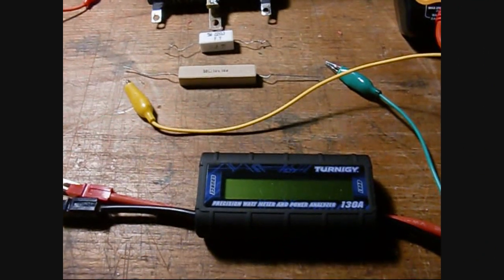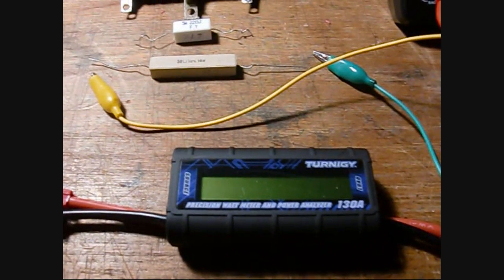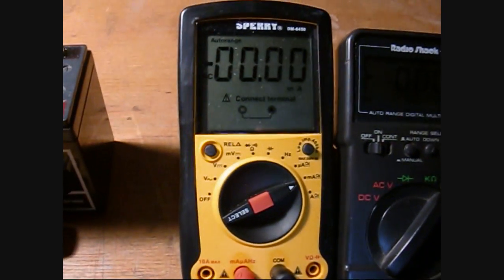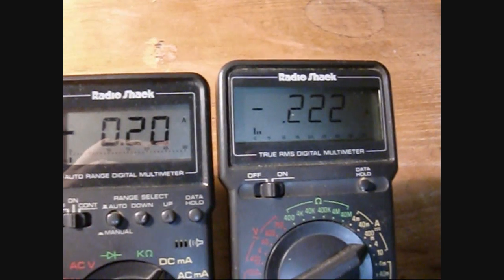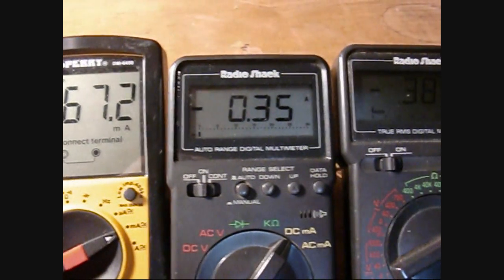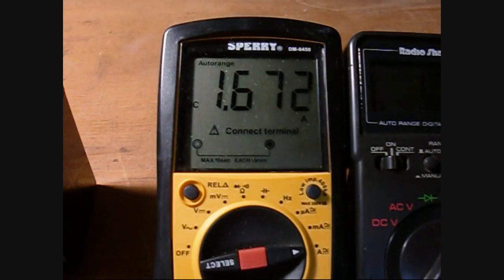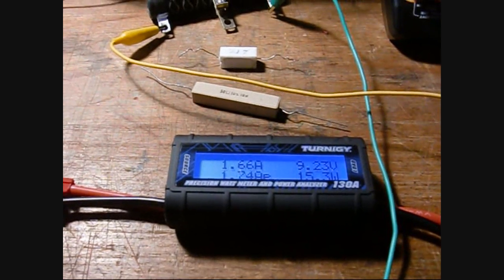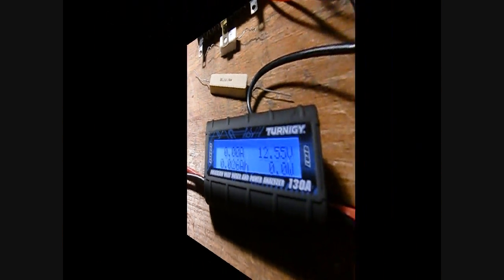Turnigy Watt meter Low Current Test